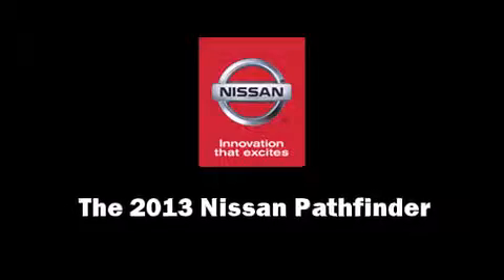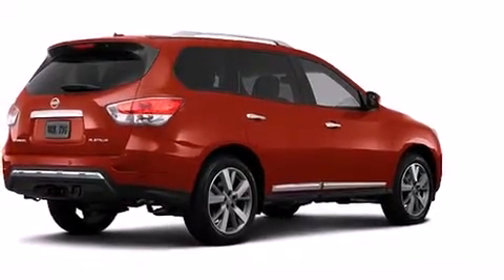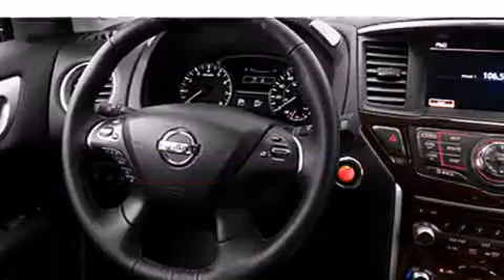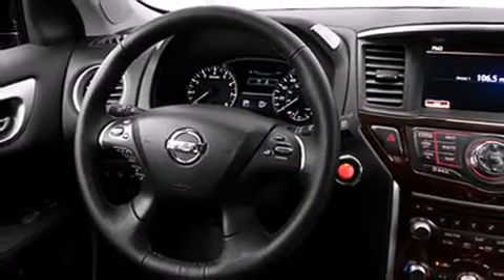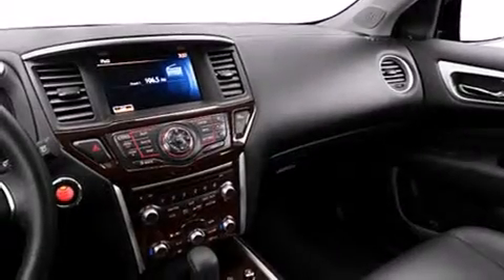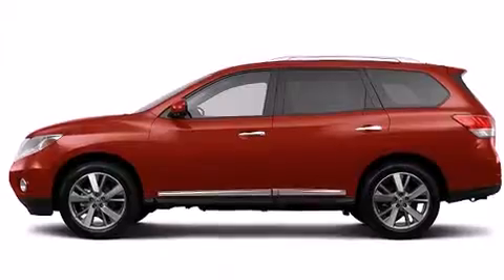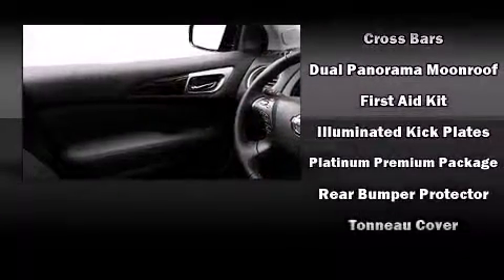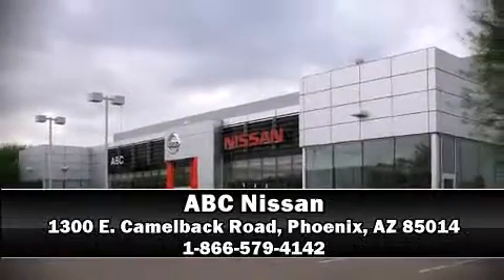2013 Nissan Pathfinder Platinum in Phoenix, AZ 85014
ABC Nissan
1300 E. Camelback Road

Take command of the road in the 2013 Nissan Pathfinder. Smooth gearshifts are achieved thanks to the 3.5 liter 6 cylinder engine, and for added security, dynamic Stability Control supplements the drivetrain. Four wheel drive allows you to go places you've only imagined. A wealth of standard features means that you no longer have to sacrifice. Like heated seats, leather upholstery, variably intermittent wipers, a built-in garage door transmitter, a power seat, a power liftgate, remote keyless entry, and air conditioning. Third row seats expand the maximum passenger capacity to 7. For drivers who enjoy the natural environment, a power moon roof allows an infusion of fresh air. You and your passengers will enjoy the stereo system, which includes a CD player with MP3 capability, steering wheel mounted audio controls, and 13 speakers, providing excellent sound throughout the cabin. Rear LCD monitors provide entertainment that your passengers will appreciate no matter how far the drive. Nissan also prioritized safety and security by including: head curtain airbags, front SIDE impact airbags, traction control, a panic alarm, and 4 wheel disc brakes with ABS. Brake assist technology provides extra pressure when applying the brakes. Our sales reps are knowledgeable and professional. We'd be happy to answer any questions that you may have.